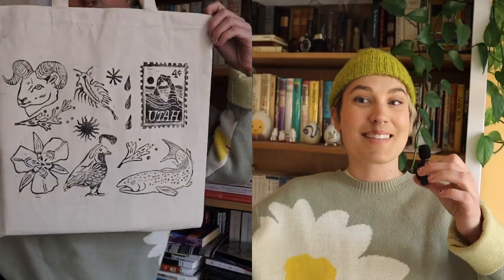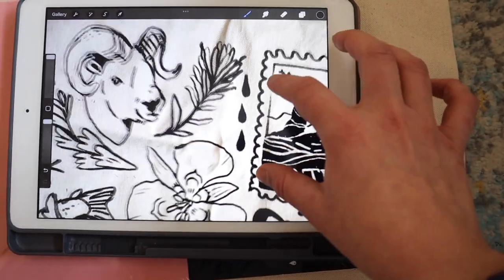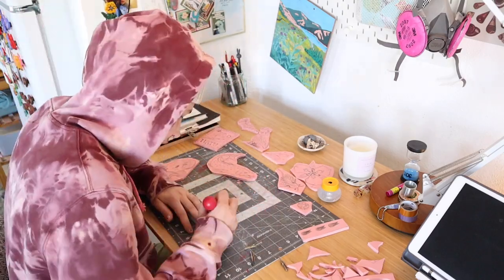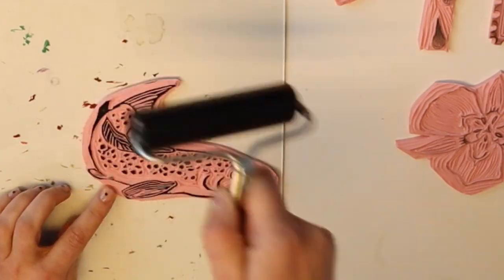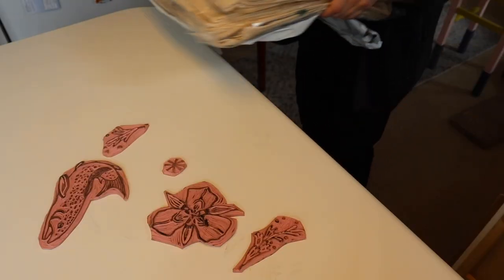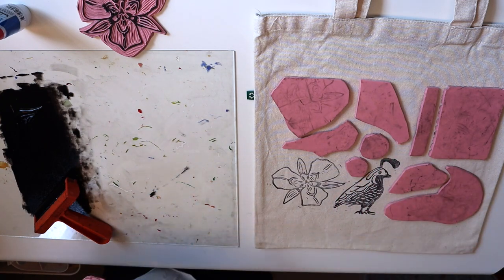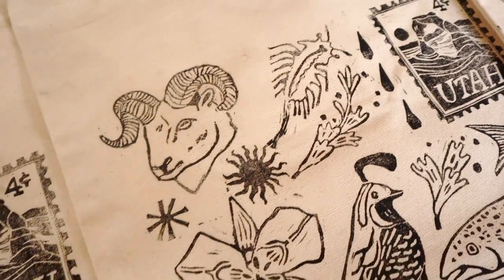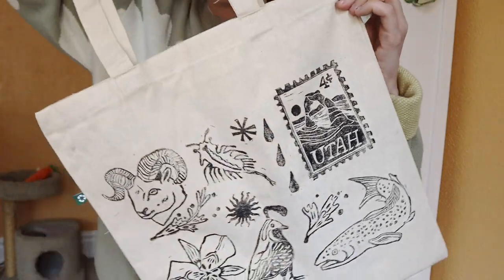Block Printing on Fabric at Home 🌸 diy printed tote bags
I hope you enjoy this process video- from sketch to final product of me hand carving and block printing on these canvas tote bags!

Speedball Rubber Block
Cutting Tool
Testing Ink
Fabric Ink
Canvas Tote